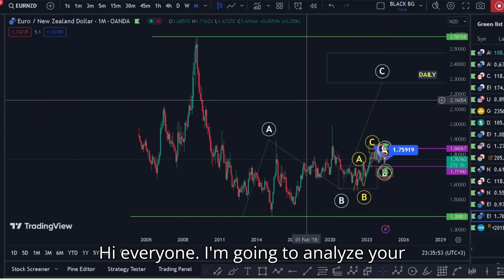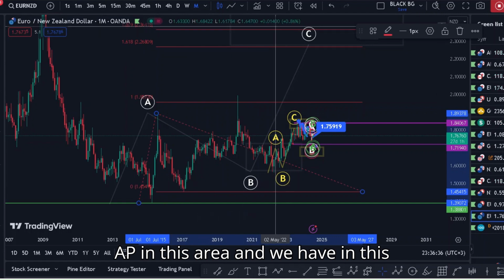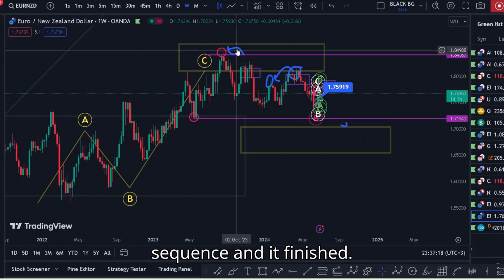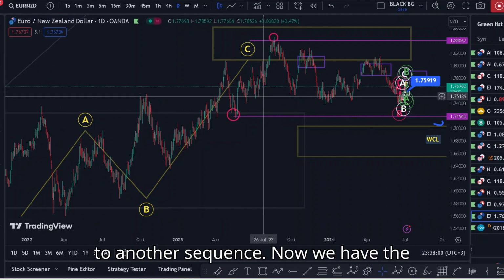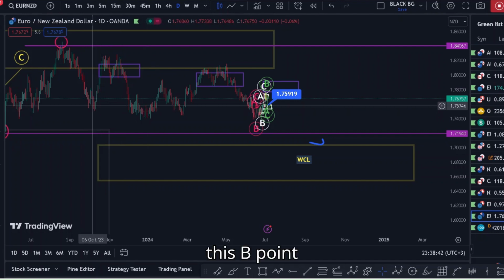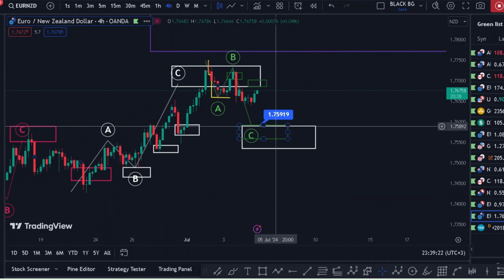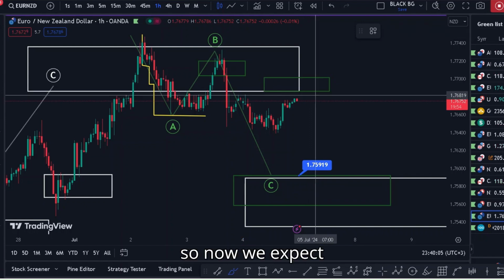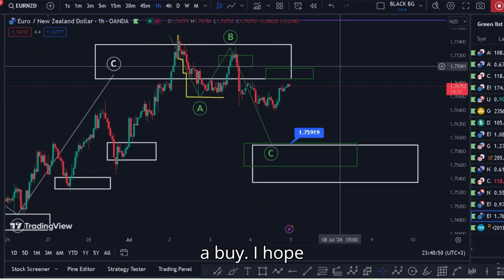The ADVANCED Forex Trading Techniques THEY Don't Teach You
how to trade like a pro so you can get rich asap
How to Trade Forex Like a Pro: Advanced Techniques

Are you ready to take your Forex trading skills to the next level? In this video, we dive deep into advanced trading techniques used by professional Forex traders to consistently achieve success. Whether you're an experienced trader looking to refine your strategies or an intermediate trader aiming to enhance your skills, this video is packed with valuable insights and practical tips.

"e knowledge and confidence to trade Forex like a pro!